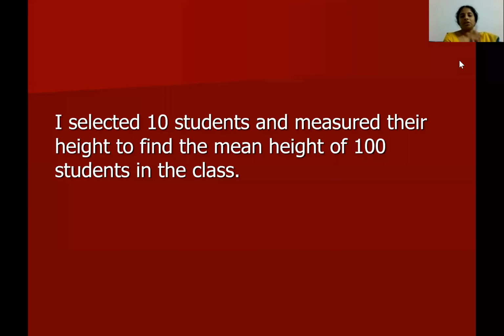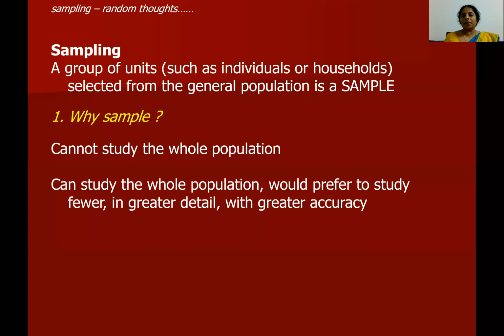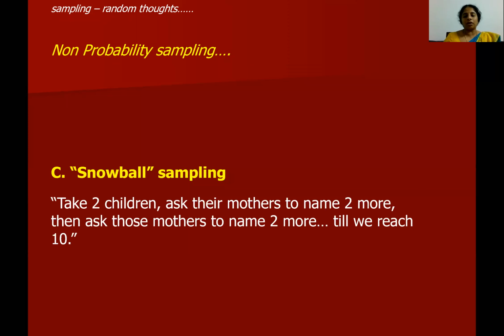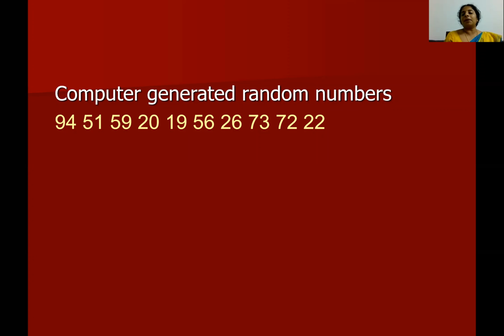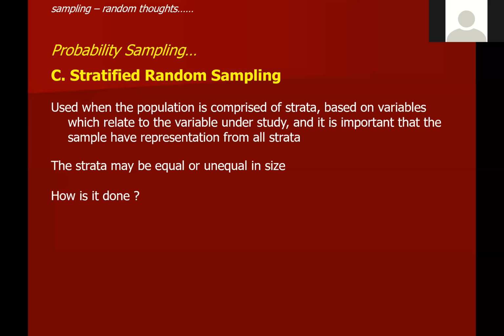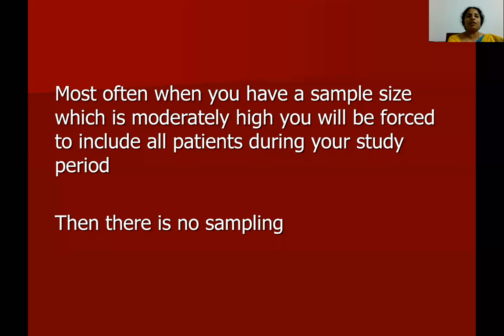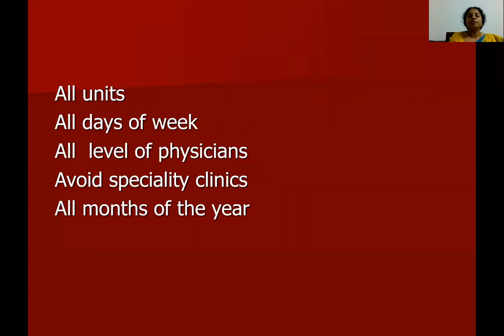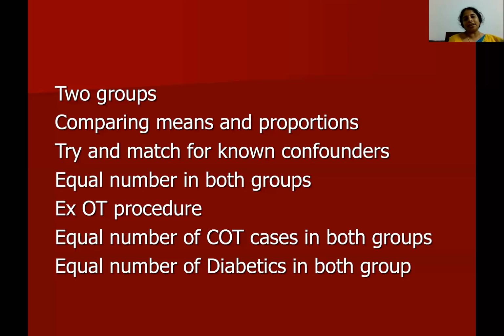Expedite 2020 Sampling Technique